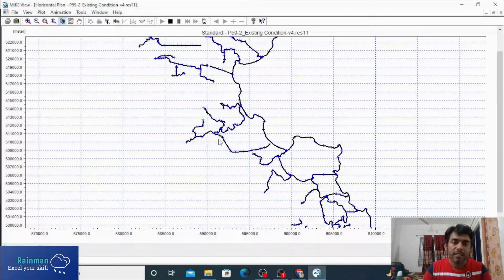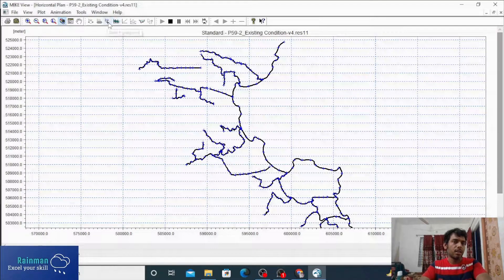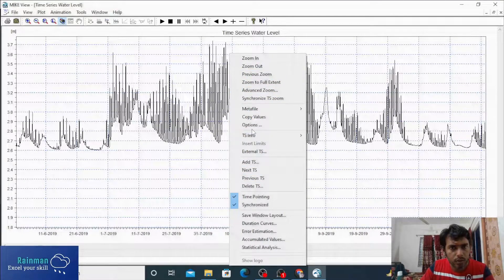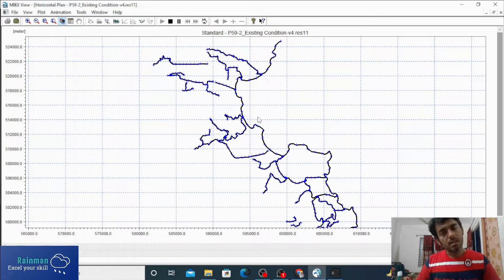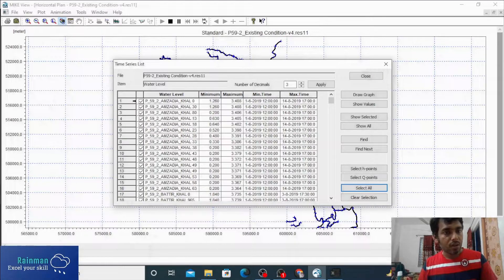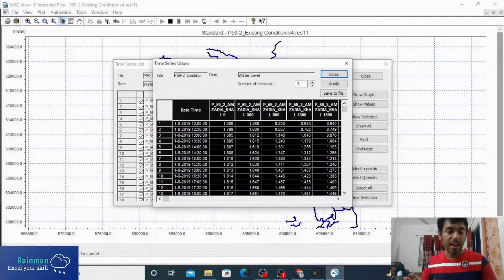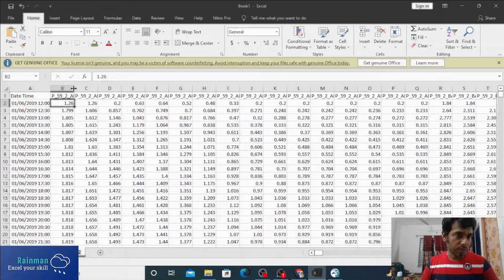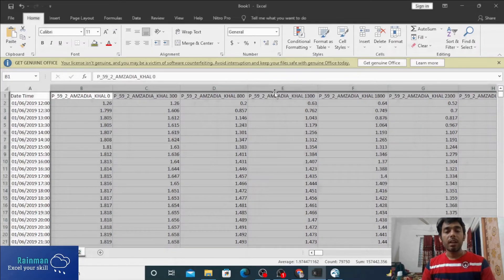how to extract Water Level from HD result || MikeZero || Hydrodynamic Model || Rainman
This is step by step method of extracting Water level from 1D hydrodynamic result file (MIKE 11).
Cheers!